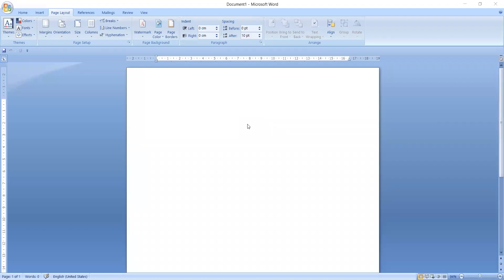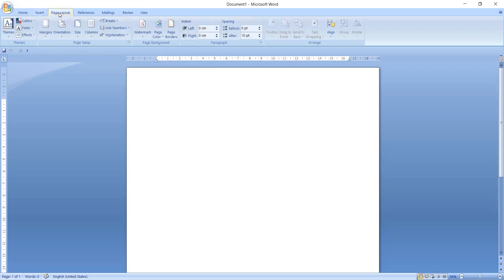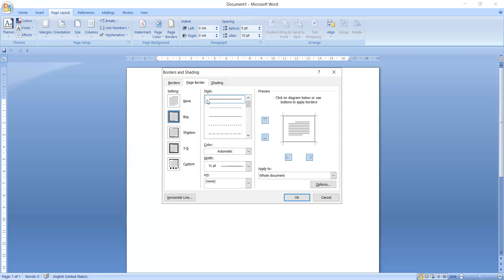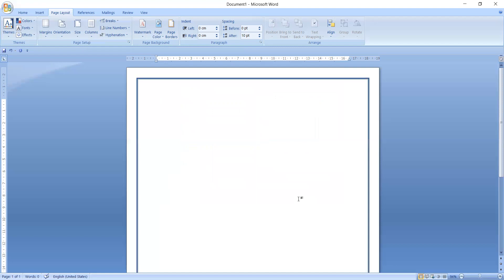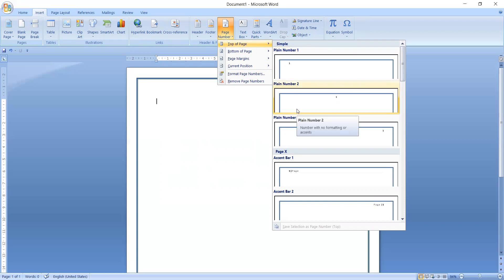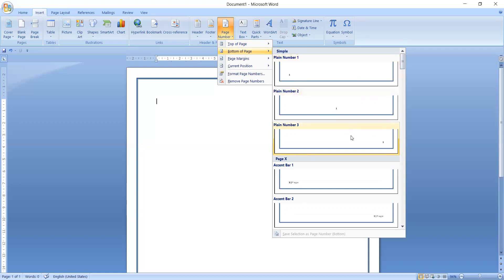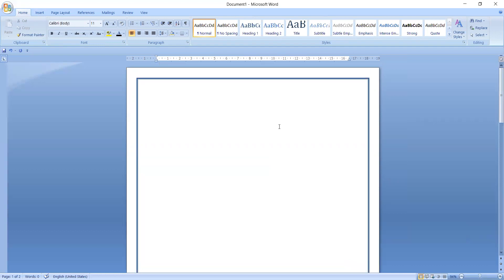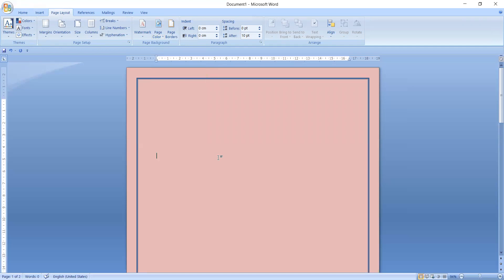PAGE BORDER, COLOR AND PAGE NUMBER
BASICS OF MICRO SOFT OFFICE
1)WORD
2)EXCEL
3)PPT